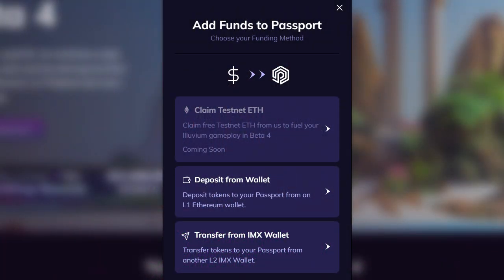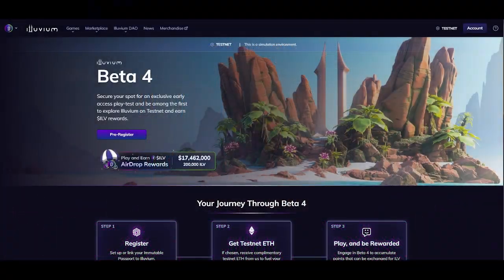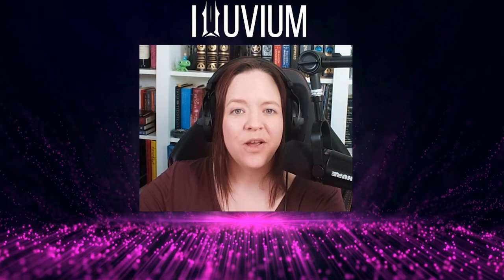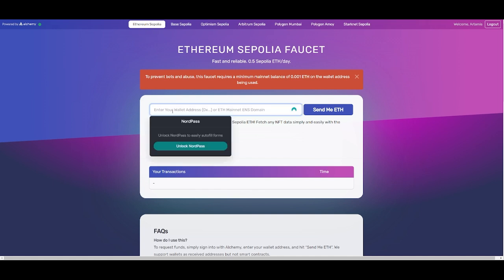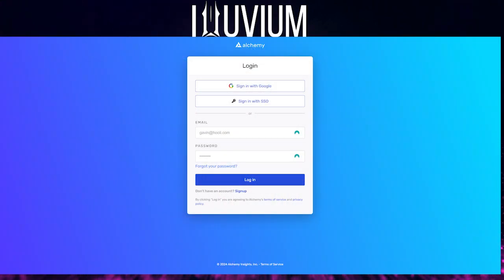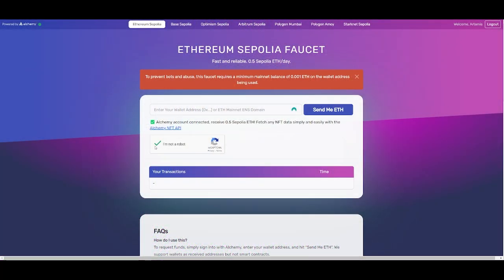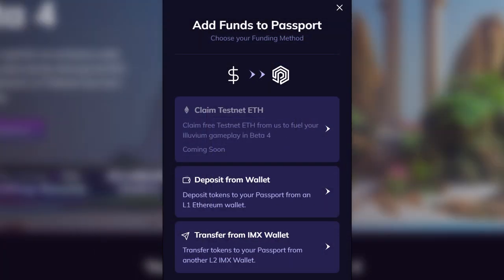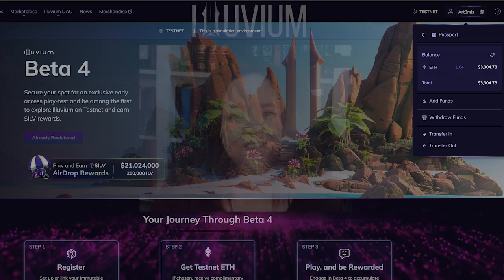Step-by-Step: Testnet ETH for Illuvium Private Beta 4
Looking to participate in Illuvium's Private Beta 4 but unsure how to obtain Testnet ETH? In this step-by-step tutorial, we'll guide you through the process, ensuring you're ready to dive into the world of Illuvium. Testnet ETH is essential for accessing the beta, allowing you to experience the game's features before its official launch. Follow along as we explain how to acquire Testnet ETH and get started with Illuvium Beta 4. Don't miss this opportunity to explore the exciting world of Illuvium and join the beta testing community. Watch now and prepare to embark on your Illuvium adventure!

Caveman X:  @CavemanPolemos

WHAT IS ILLUVIUM
One of the biggest up-and-coming role-playing games (RPG), Illuvium is a combination of open-world exploration and auto battler built on the Ethereum network. Immersed in a 3-D world players are encouraged to catch and train fantastical beasts called Illuvials and prepare for the ultimate showdown in the arena.